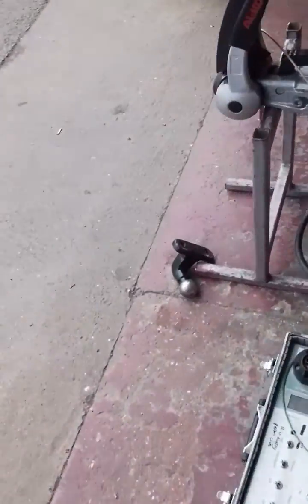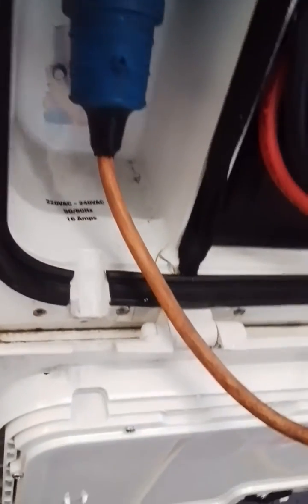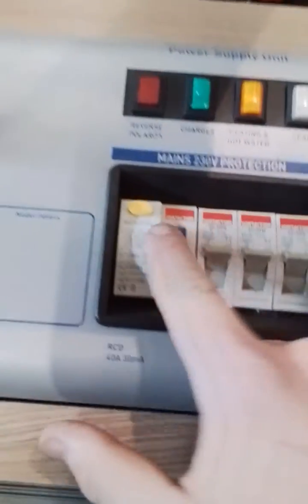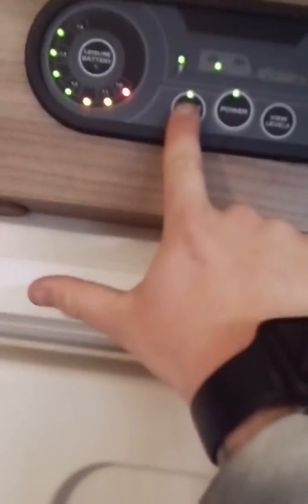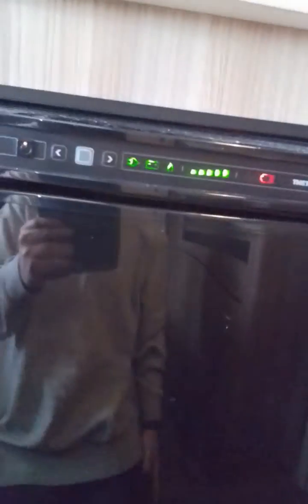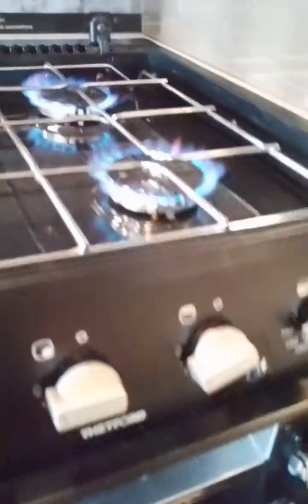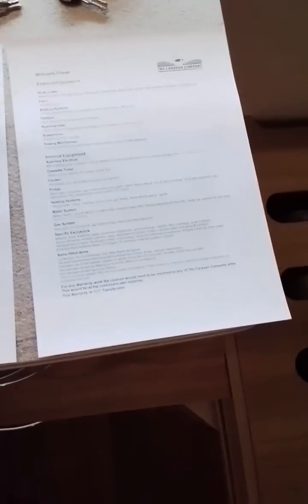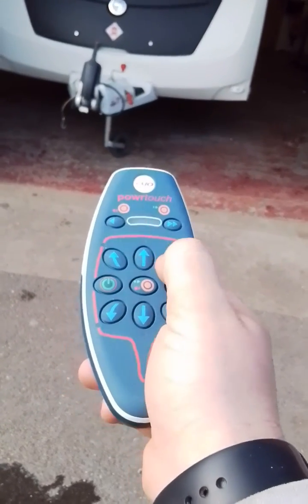FC19133 2015 SPRITE MAJOR 4FB